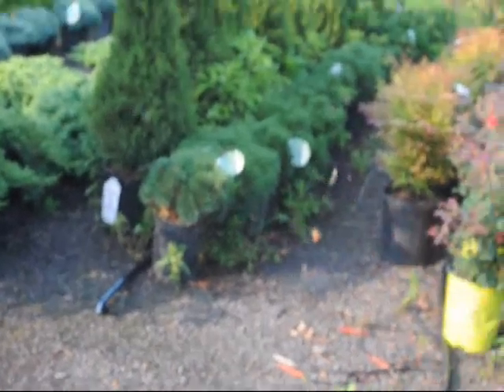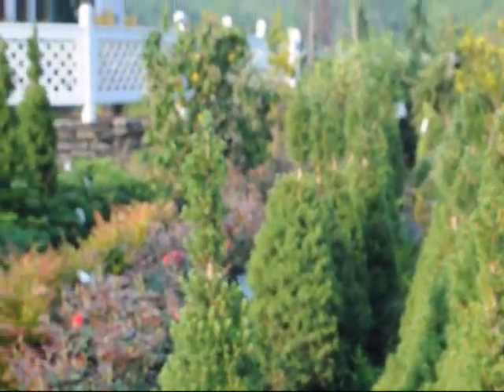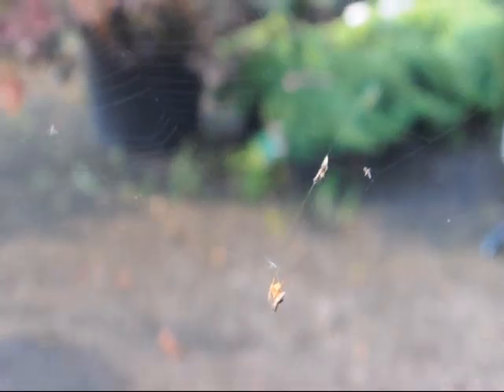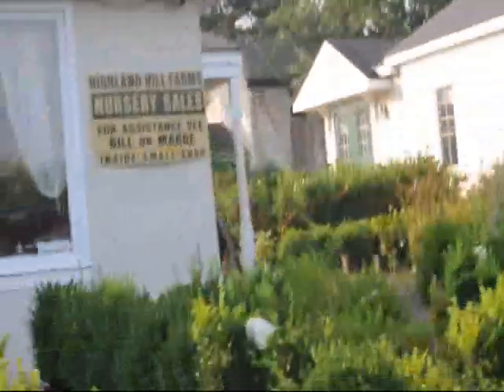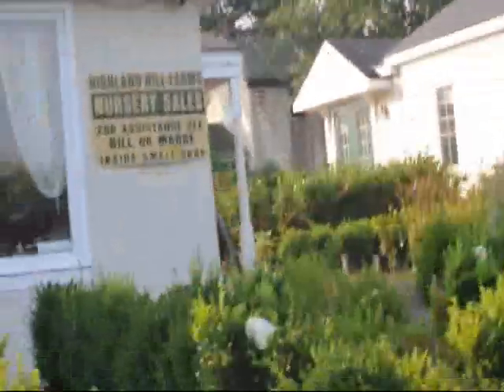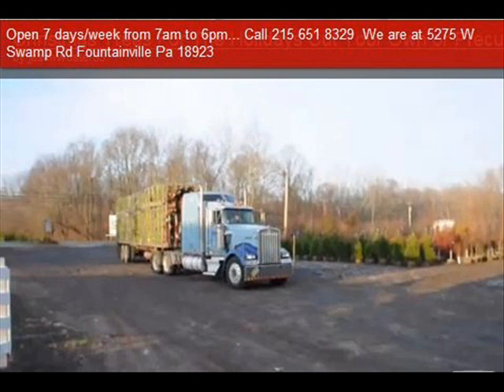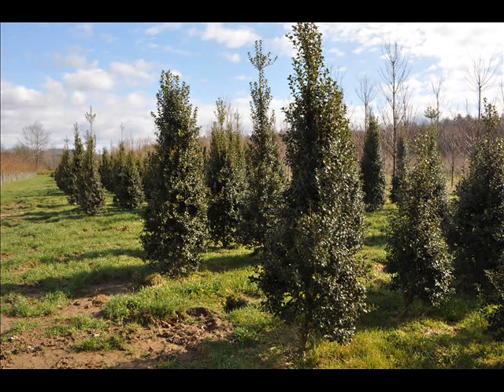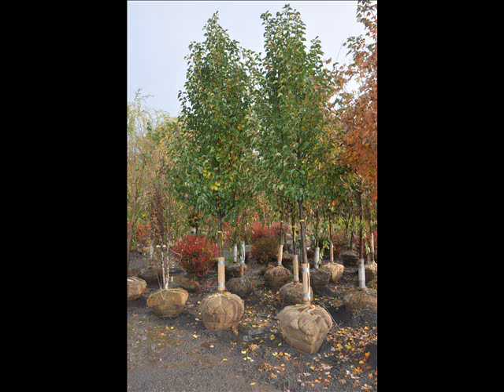Hard Working Spider